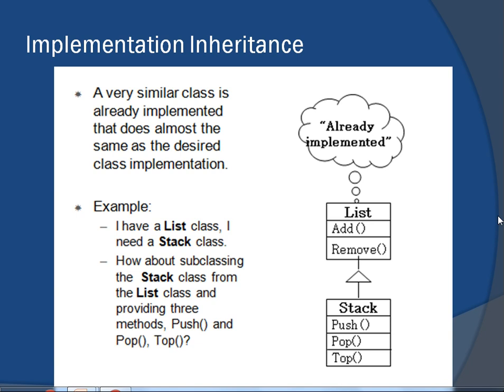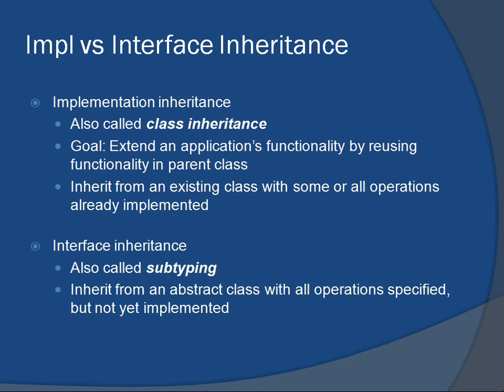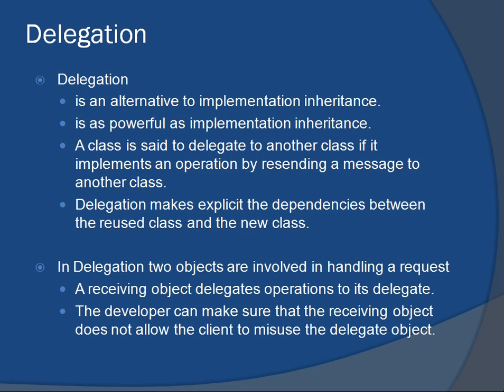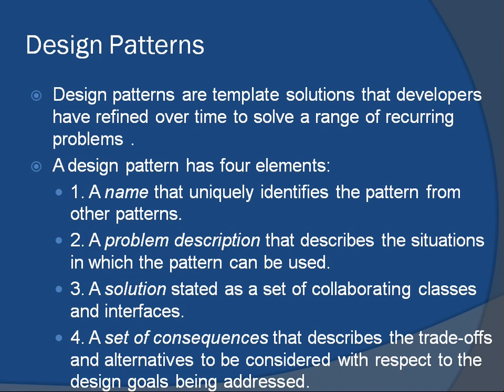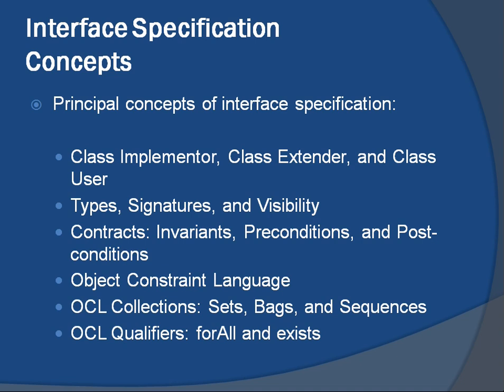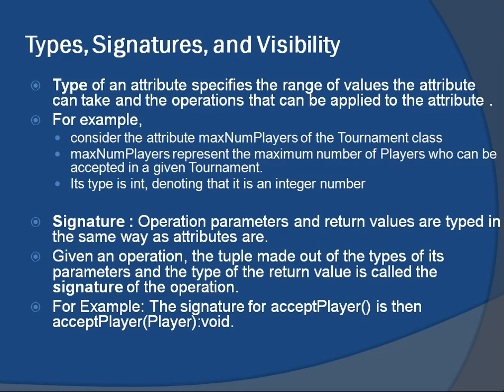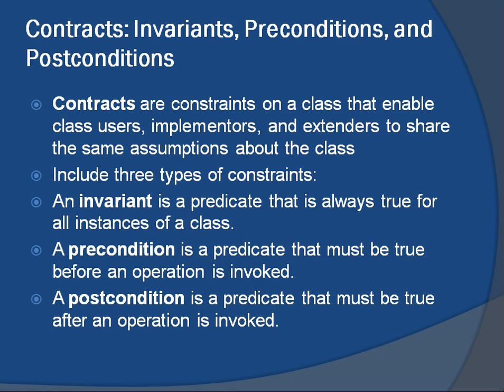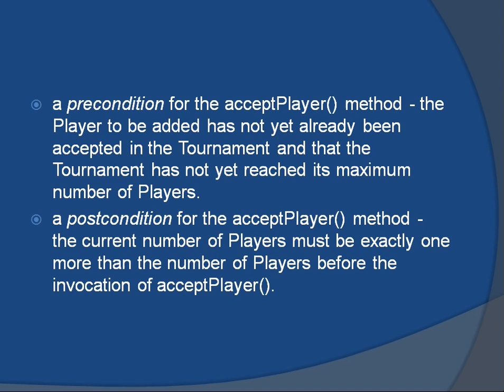Advanced Software Engineering